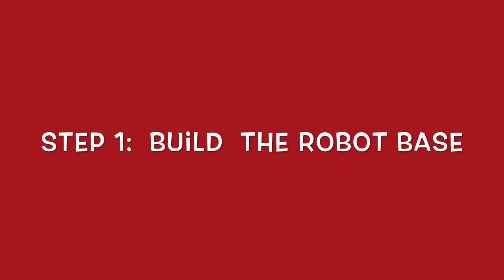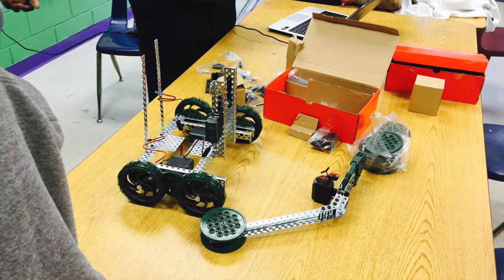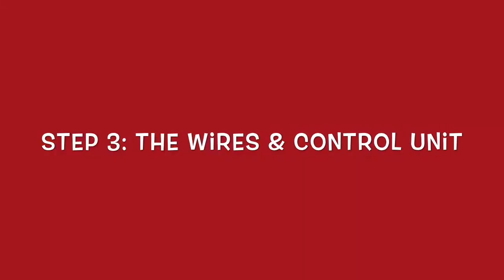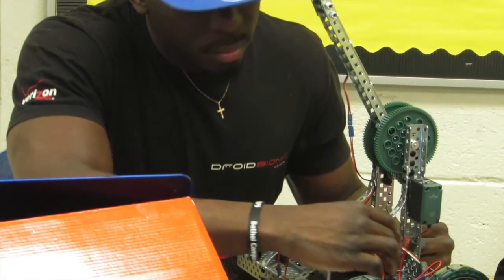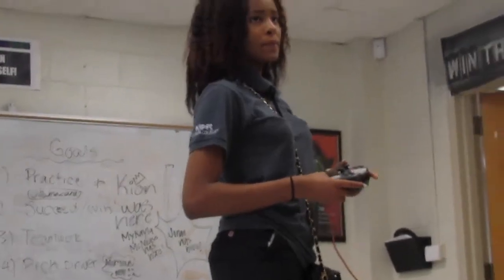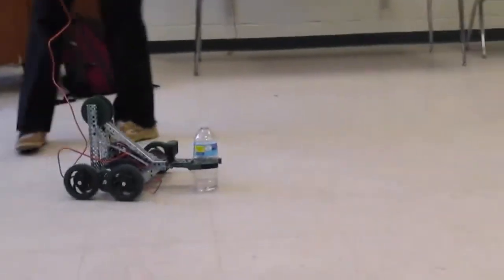Kipp The Making of OMEGABOT 2015 80MB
This was a Digital Filmmaking Project produced for Future Seekers, Inc. , a youth organization in Southwest Atlanta.  It was a documentary the building of VEX robots by students at Atlanta KIPP Collegiate Highschool. The students in my class participated with both building the robot and creating the video.

Three of the students created the Future Seekers Jingle at the end during the Credits. I also want to acknowledge Nico and Vinz for their song "I Am I Wrong".